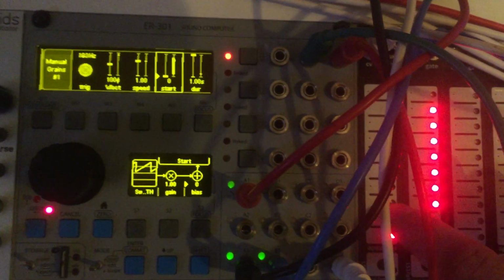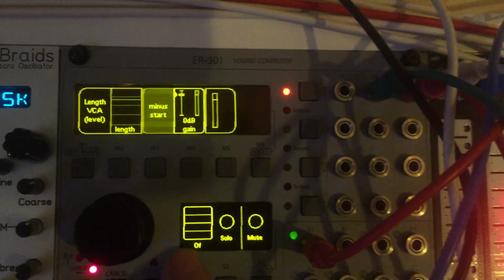Working with the ER-301 #34 - CV Controlled Offsets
OS 0.2 Stable